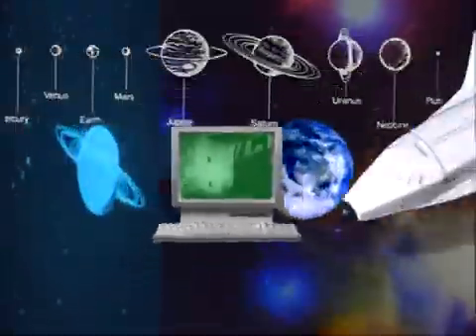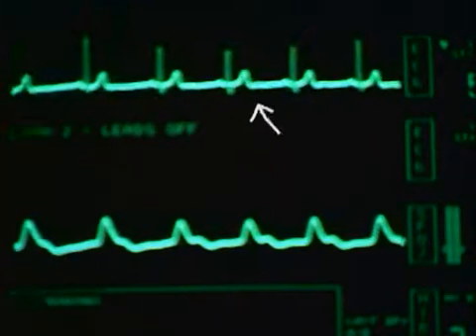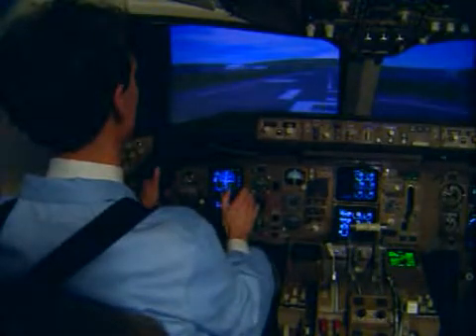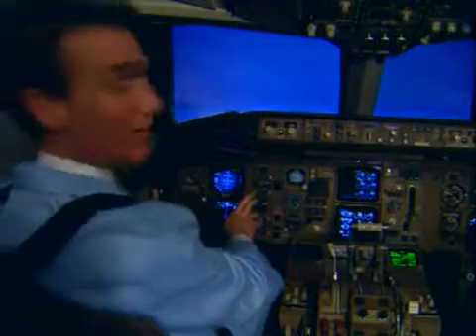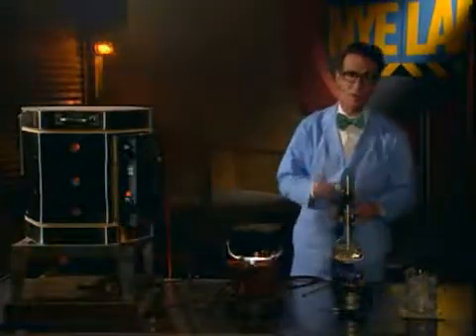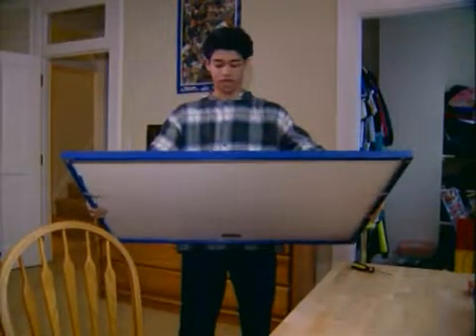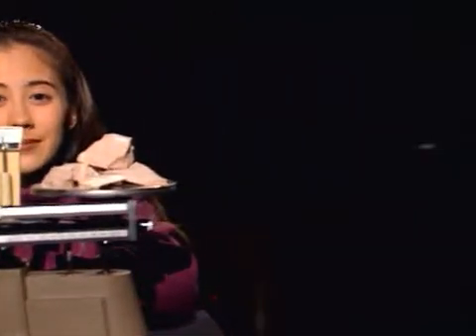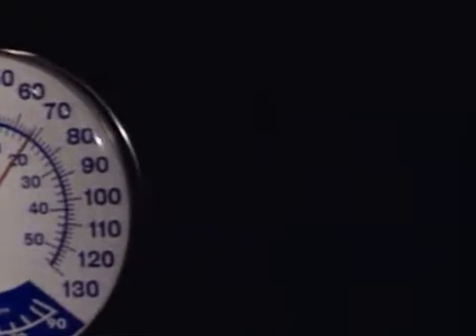Measurement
Measurement; Bill Nye